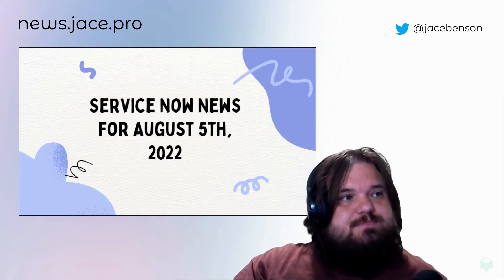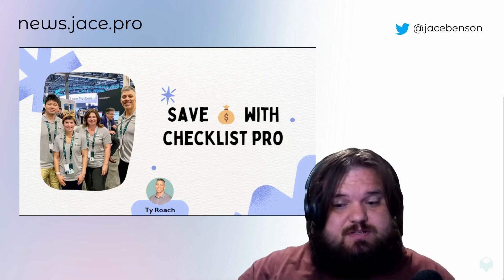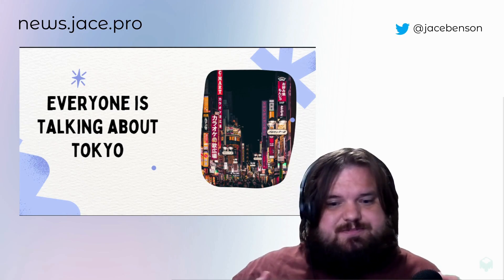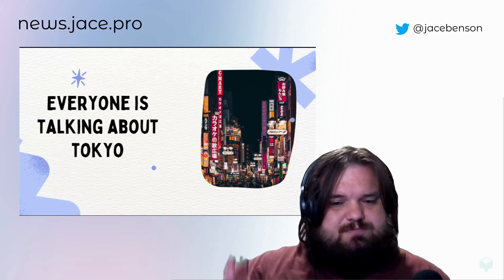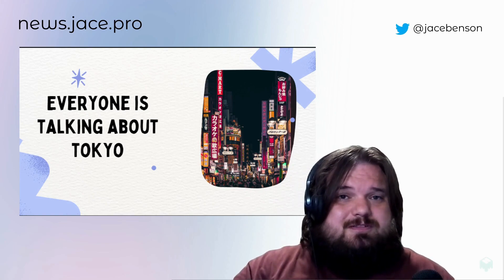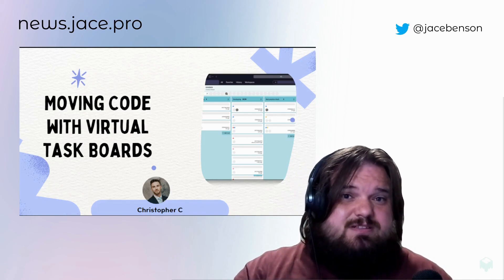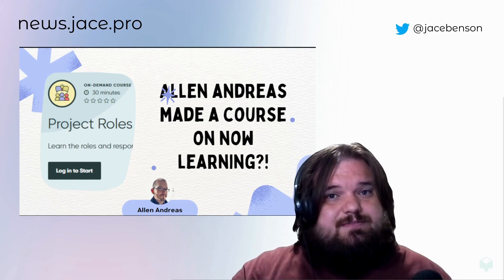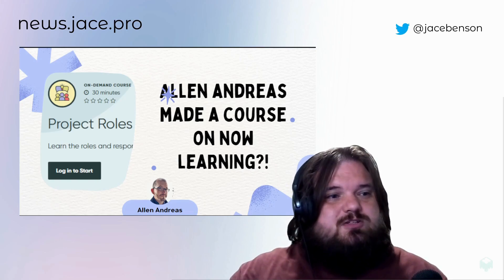Realize More Value: Ty Roach's Story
News for the week?!

New format.  Five items featured, other items in the description.

Chris C writes about using Virtual Task boards to manage update sets and moving them with flow designer